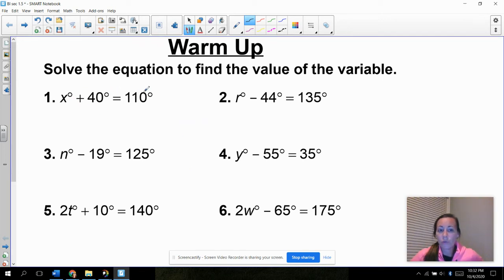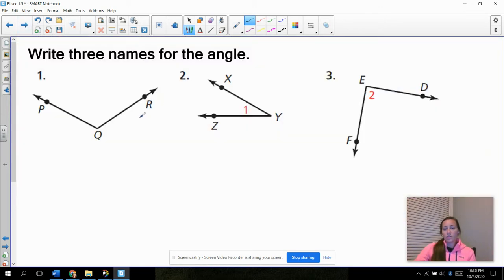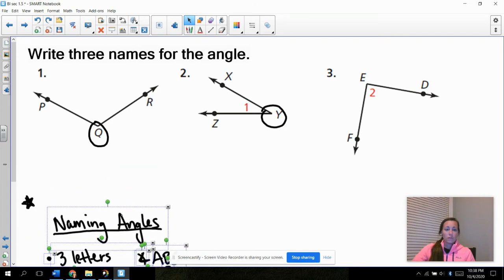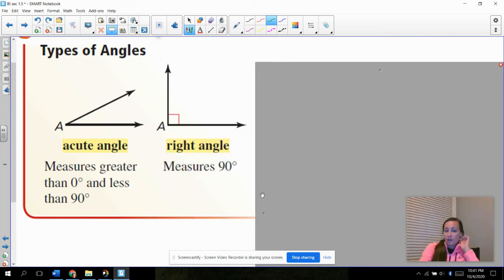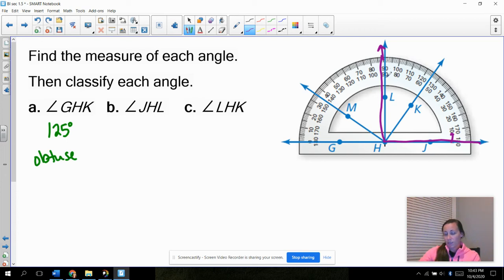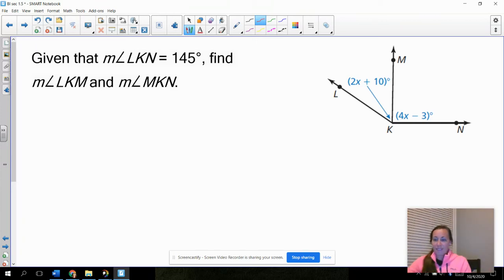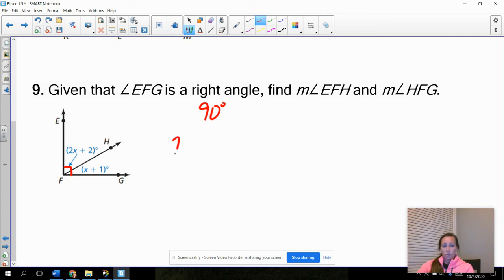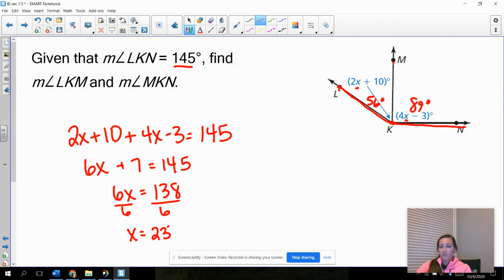Geometry 1.5 Notes